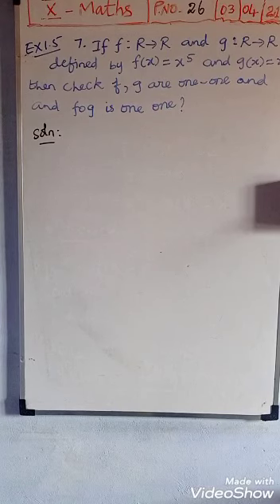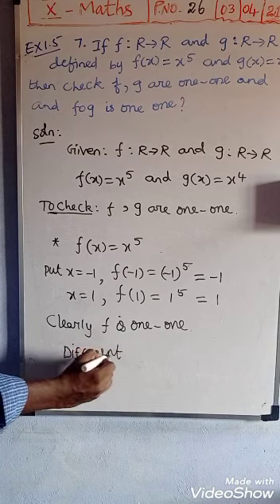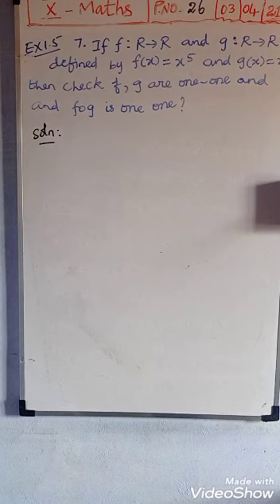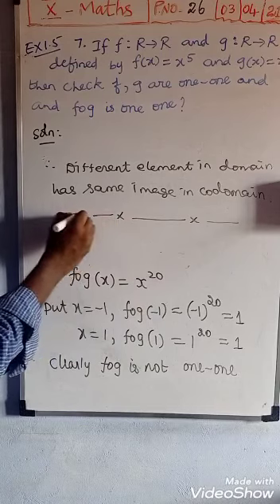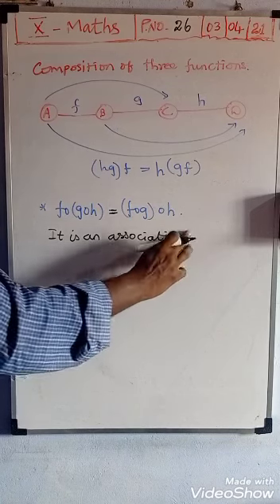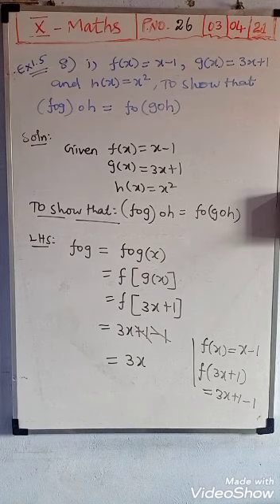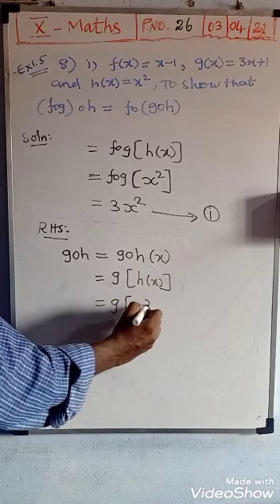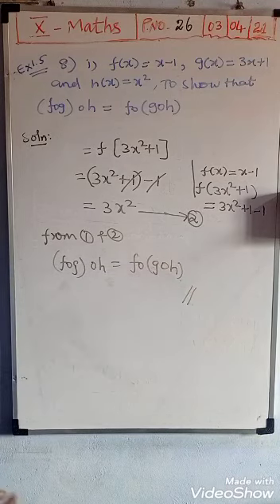X-Maths chapter-1 solution